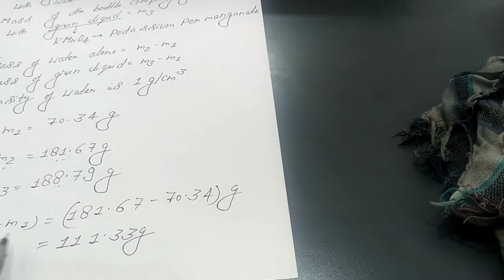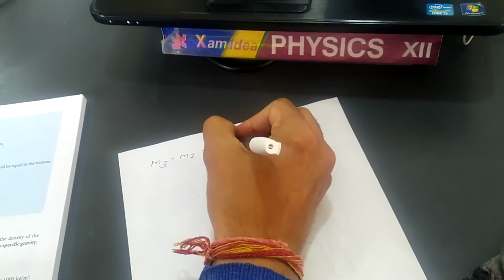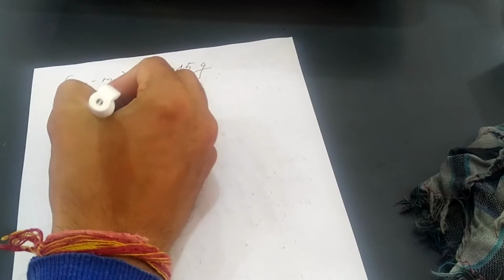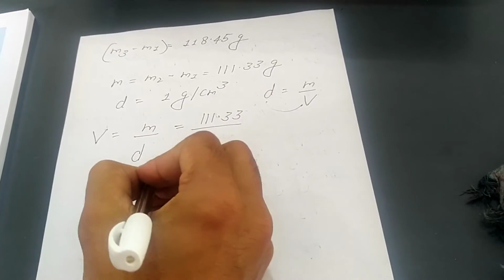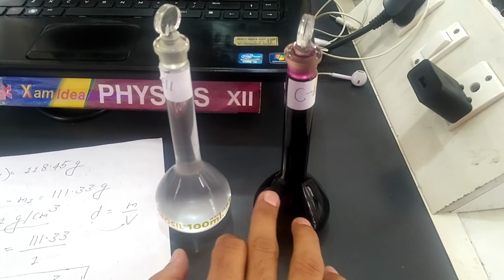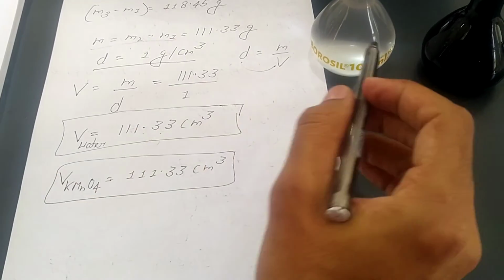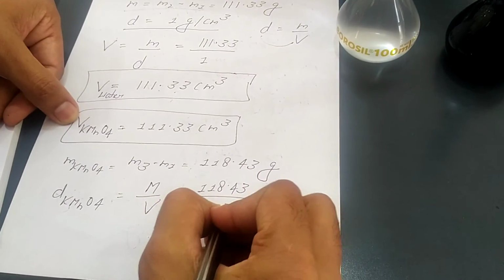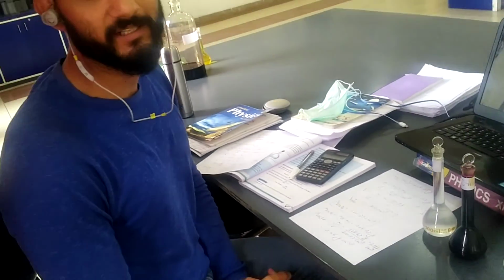Density of a liquid using a density bottle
In this video, experiment to calculate density of a liquid using a density bottle is done and the method to calculate the density of a liquid is explained.